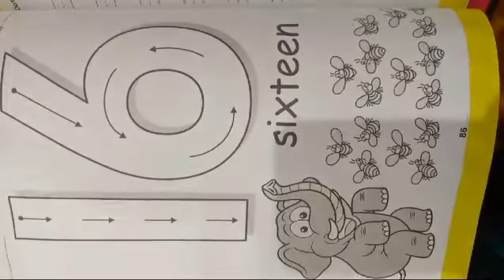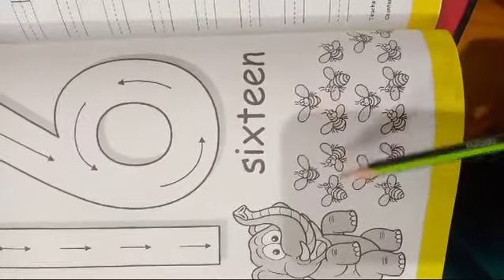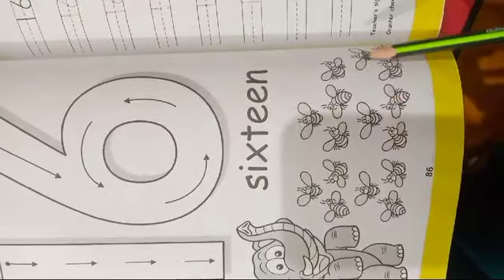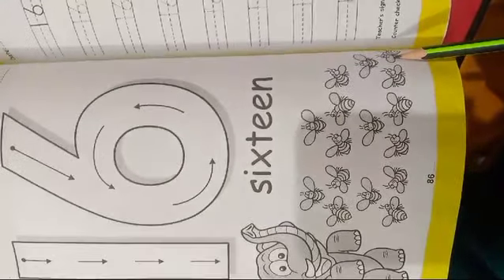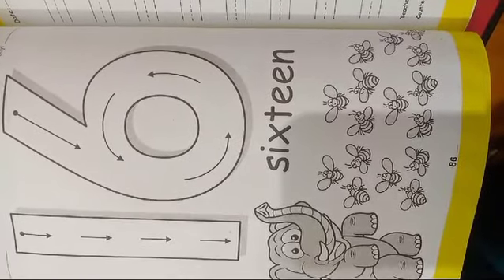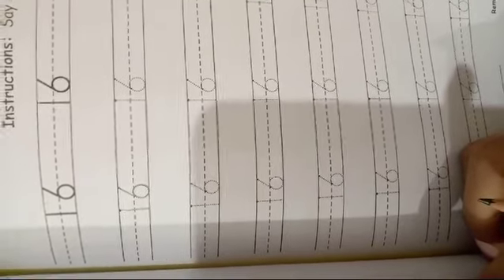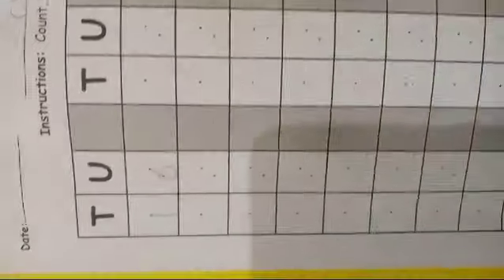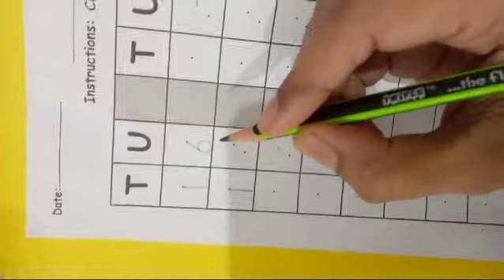Playgroup (East +west+little Star) Math lecture 18th November, 2024